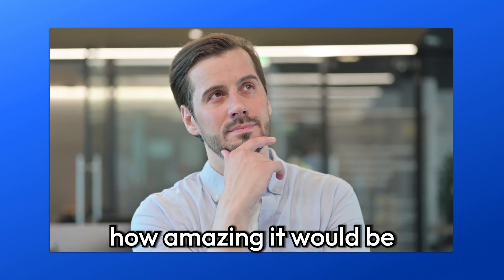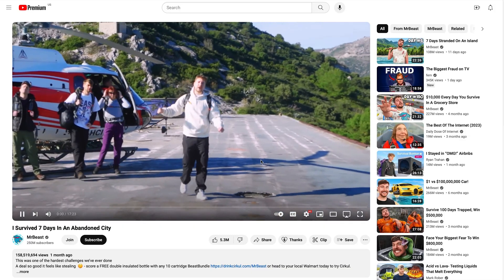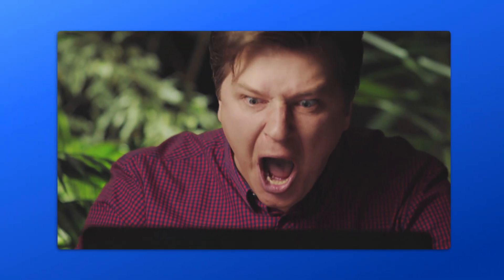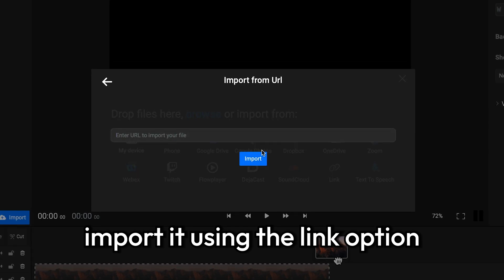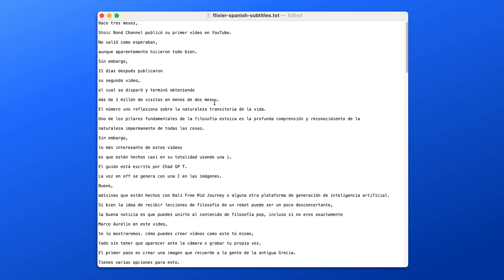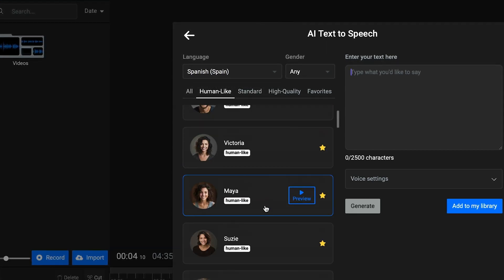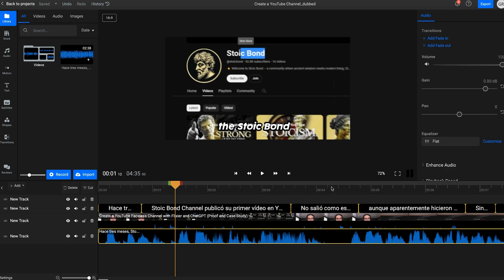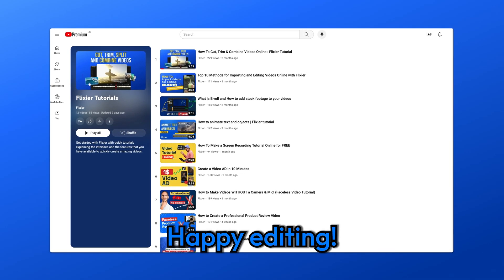How to DUB Any Video in Any Language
Learn how to dub your videos into multiple languages effortlessly! With a Flixier account and a video, you can generate audio tracks in different languages with just a few clicks. Flixier's user-friendly interface makes the process seamless and hassle-free.

We'll discuss the importance of multilingual video content and its impact on audience reach and engagement. Dubbing videos into different languages can help break language barriers and expand your global presence. With Flixier, you can easily translate and dub your videos into multiple languages, enabling you to connect with diverse viewers. Create professional-quality multilingual videos today and unlock new opportunities for growth and engagement!

👇 Chapters 👇
00:00 Intro
00:36 YouTube Multi-Audio Track Feature
00:57 How the Multi-Audio Track Feature Works
01:11 When will this feature be available
01:26 How to Dub Your Videos
01:53 How to Generate The Script
02:03 How to Translate Your Script
02:43 How to Generate The Voice
03:24 How to Replace the Old Voice
04:01 Export Your Video
04:11 Outro